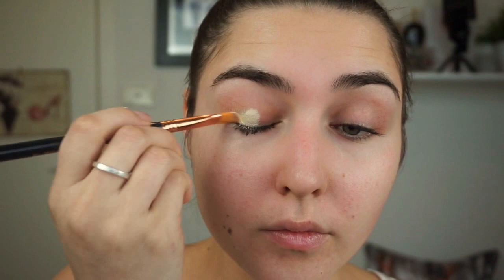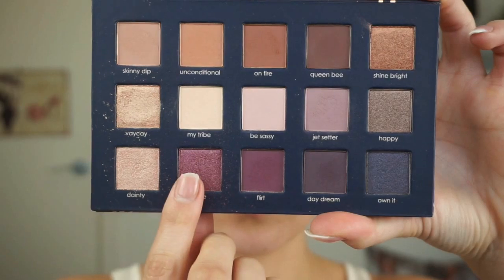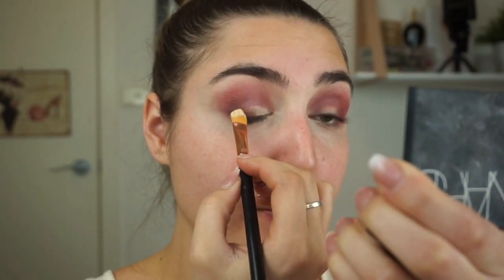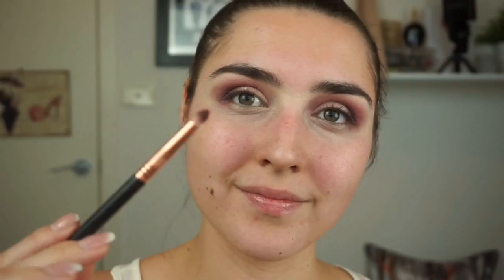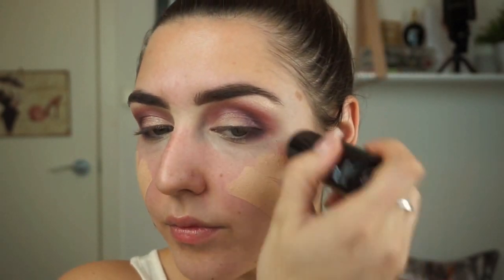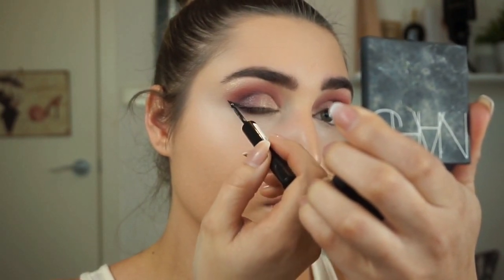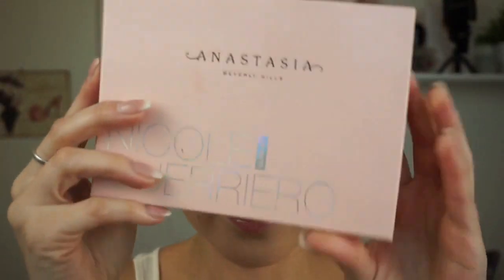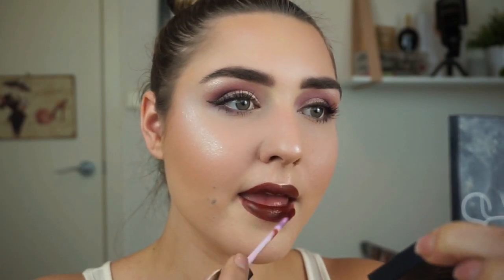Ciate X Chloe Morello Makeup Tutorial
Hey guys, Today's look is a deep glamour eye using only the Ciate X Chloe Morello palette! It has so many fun and versatile shades. I really hope you enjoy the video.

MUFE HD foundation stick
Maybelline Cream concealer
Benefit Cheek Parade - Hoola and Rocketeur
Face of Australia Transclucent powder

Ciate X Chloe Morello Palette
NYX liquid liner
NYX above and beyond concealer

Huda Beauty liquid matte lipstick

Sigma!

Sony a5000
Soft box
Ring light
iMovie